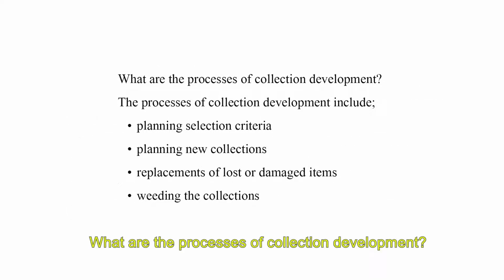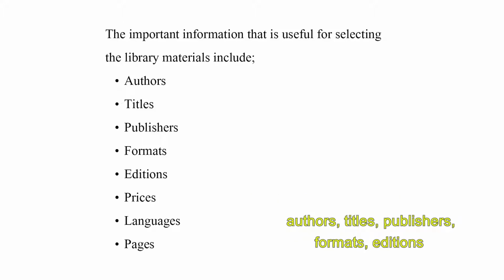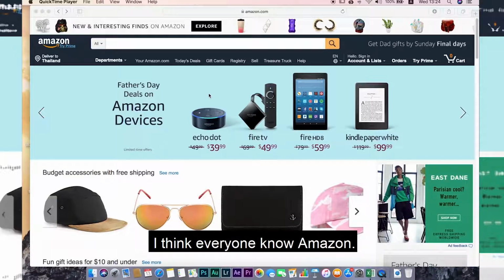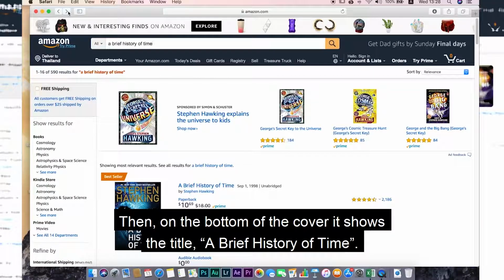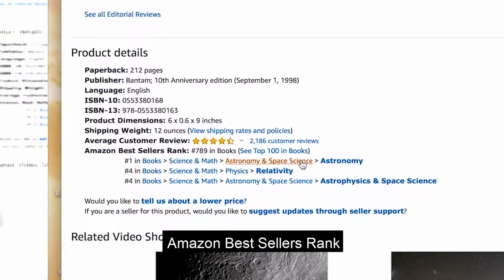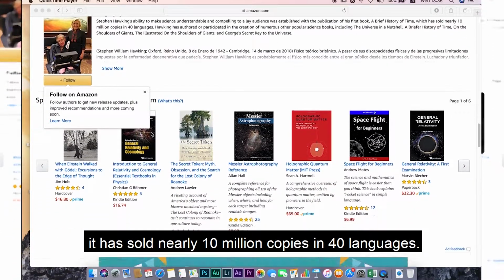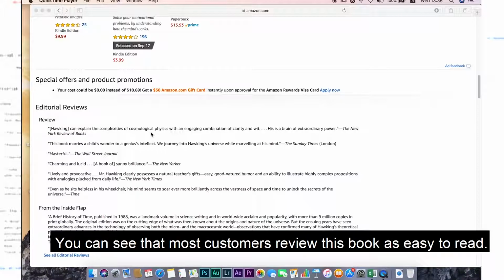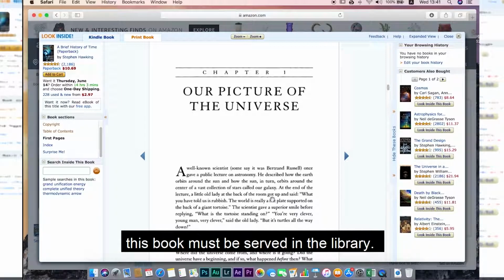Acquisition techniques applicable to develop the library collections